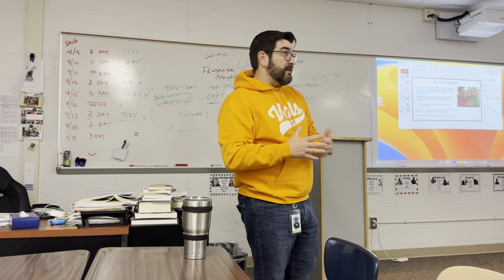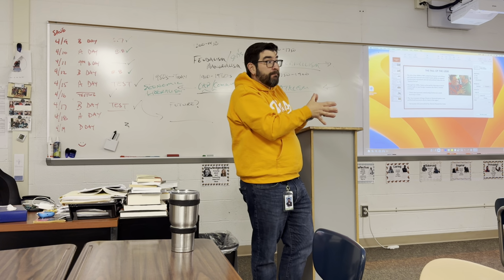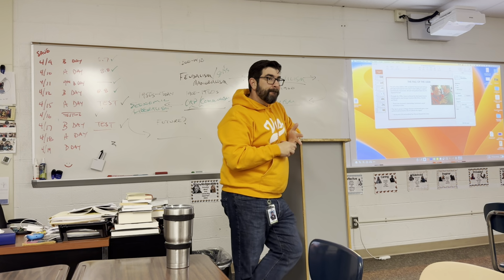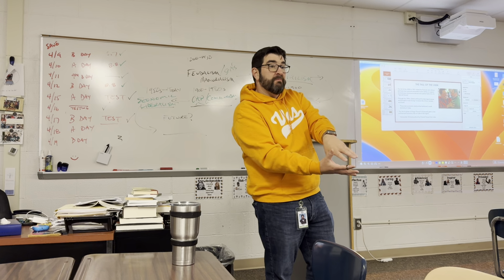‘Twas the last day of IB History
Shameless plug for my son's band (he's the drummer) Questions from students, answers from Dobbie on the last class before the kids head off to take their IB History Exams.